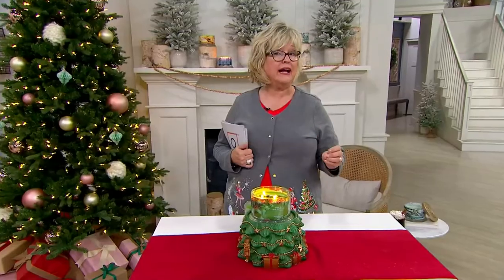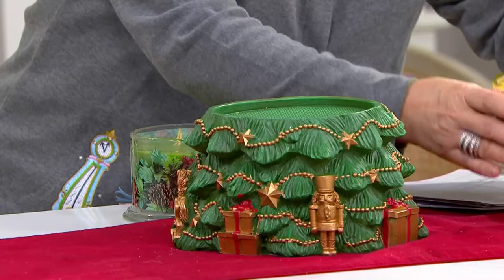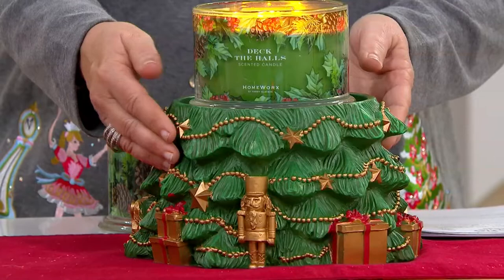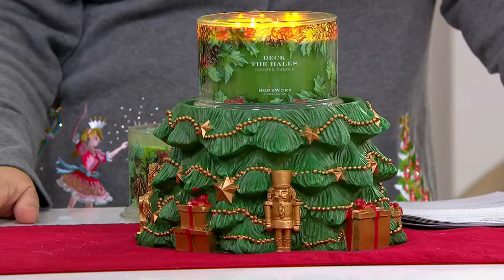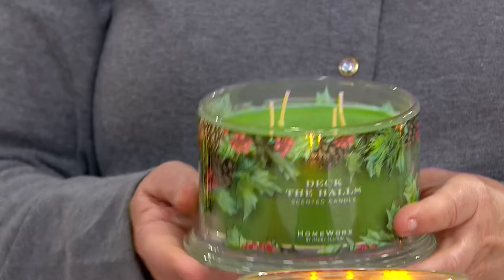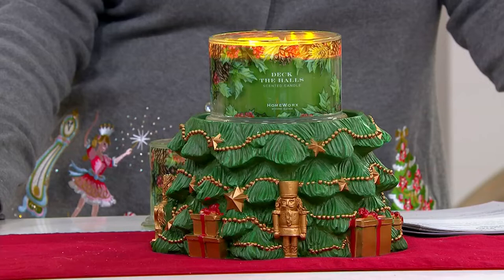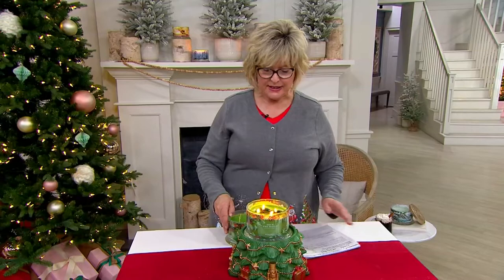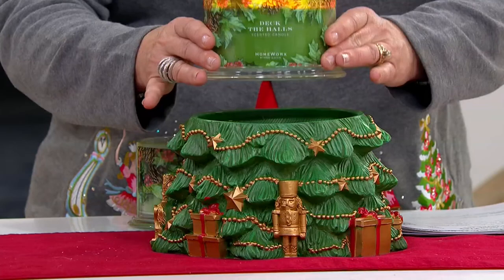HomeWorx by Harry Slatkin Tree Pedestal & Deck The Halls 18oz Candle on QVC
HomeWorx by Harry Slatkin Tree Pedestal & Deck The Halls 18oz Candle

Escape to a forest of fresh scents with this 18-oz Deck the Halls candle atop a festive Christmas tree pedestal. From HomeWorx by Harry Slatkin.